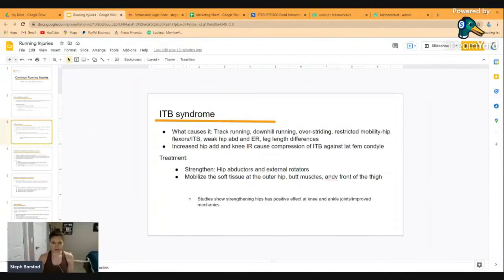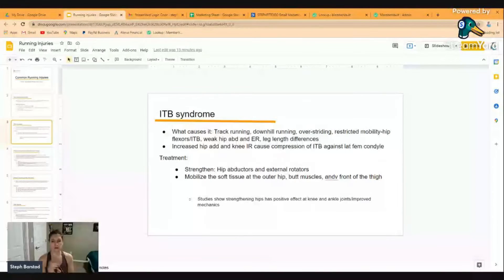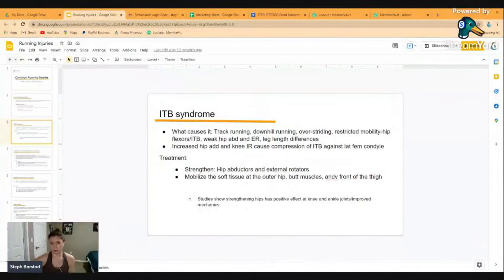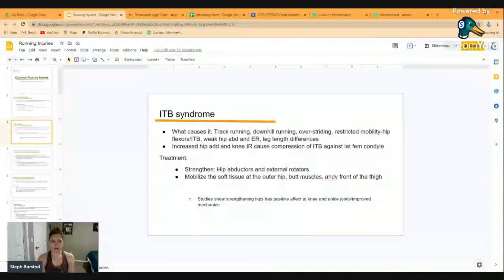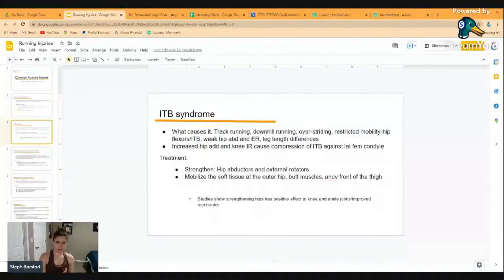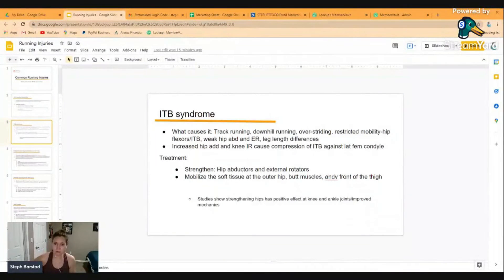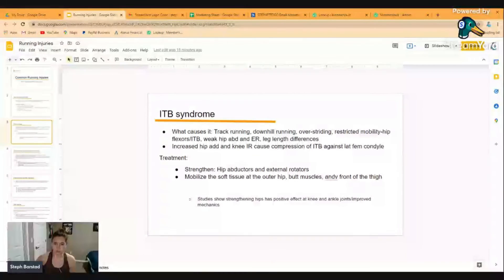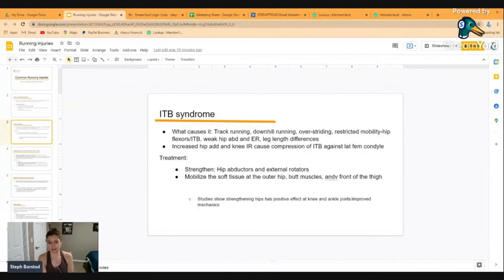Common Running Injuries all Beginners should know- ITB syndrome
This is the second in a series of 6 videos on common running injuries and some tips to prevent and/or improve them.  This one is on IT Band syndrome.

[ I’m Steph, I’m a physical therapist, runner, and run coach. My goal is to help beginner and beginner again runners learn how to get into running without getting hurt.

*Are you looking for a running coach? Do you want a customized training plan to help you overcome or prevent injuries?

*Sign up for The Go Run Challenge, 30 days to building your healthy running habit.

Products I Love:
  -Foam Roller
  -Lacrosse Ball
  -Tiger Tail